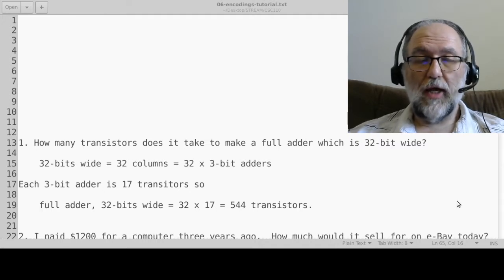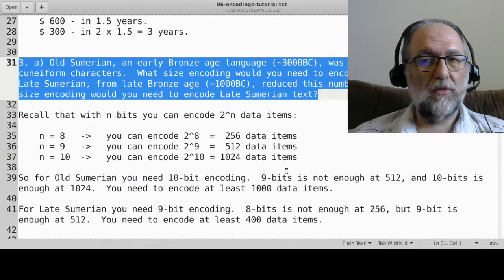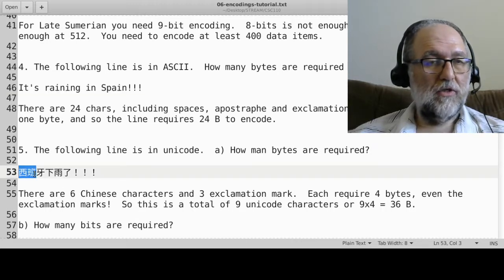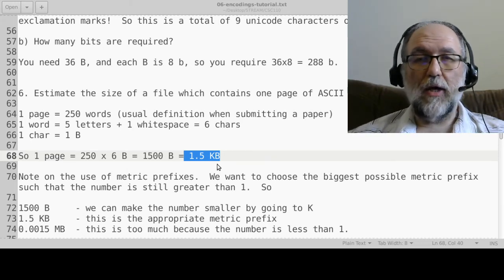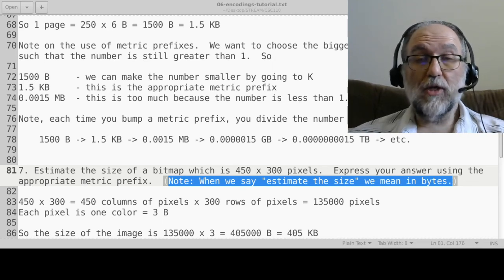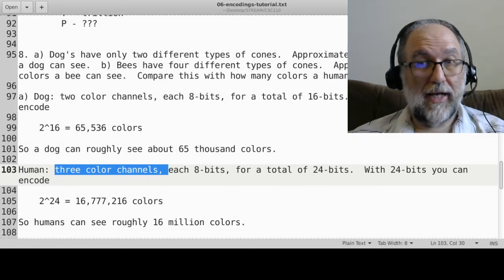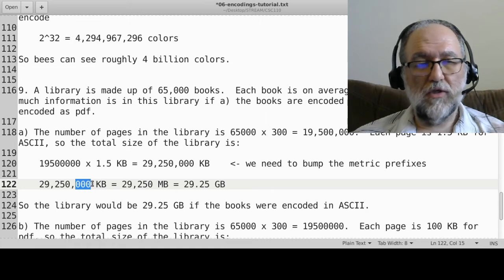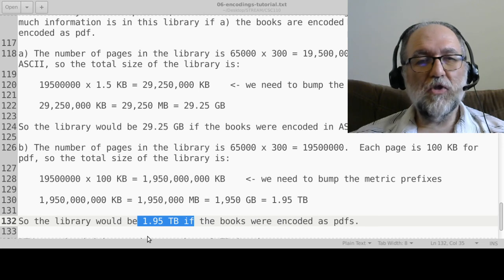CSC 110 - Lecture 06a Encoding - Tutorial